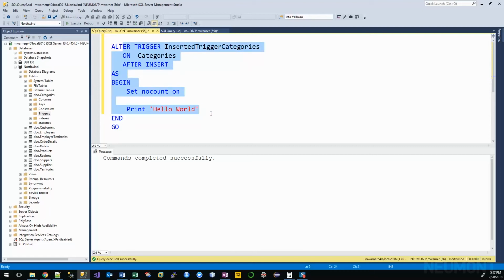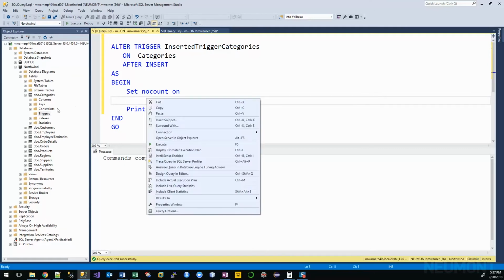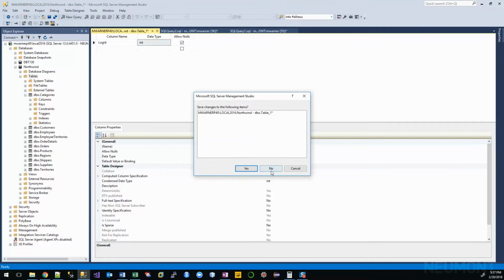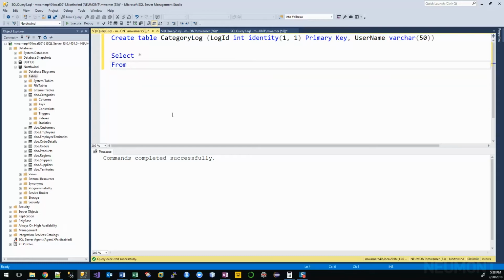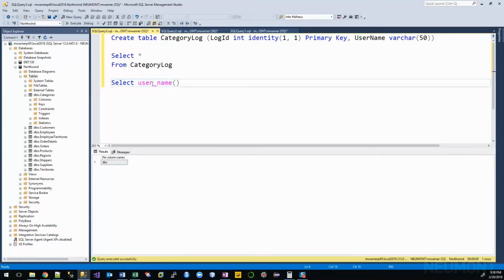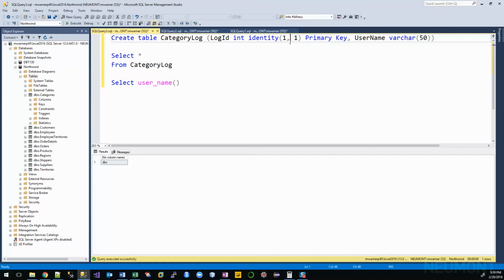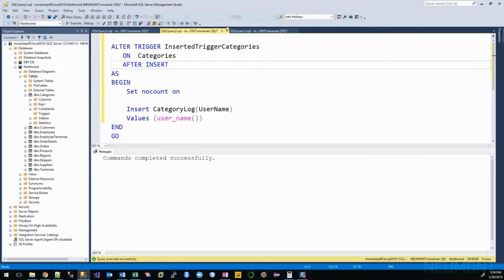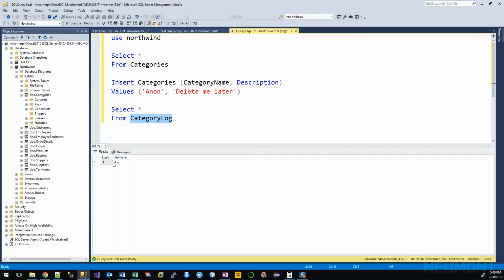DBT130 2018 M7 Sec7 Pt3